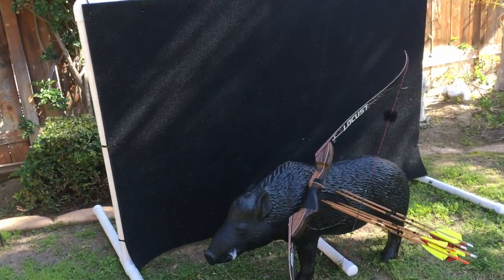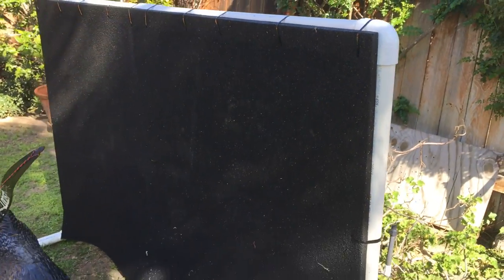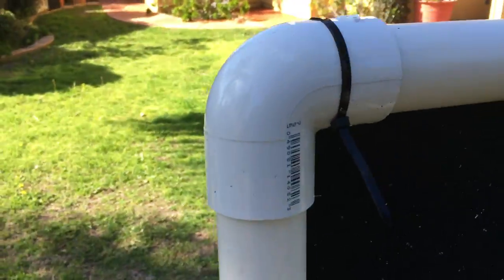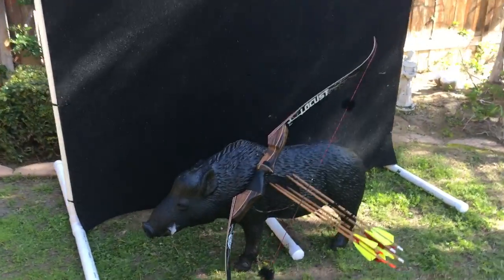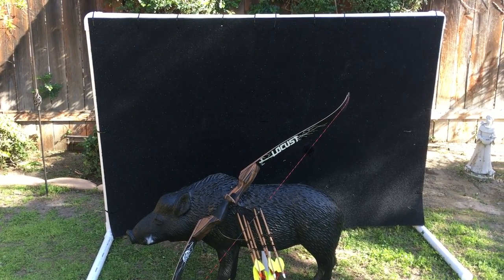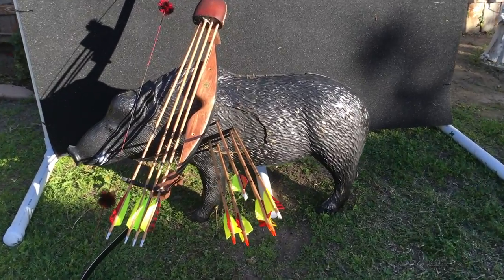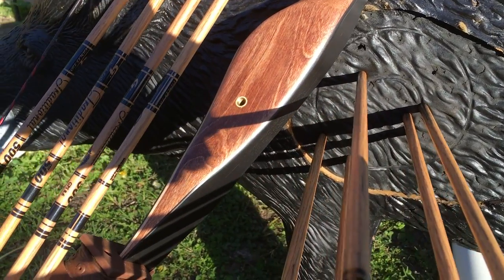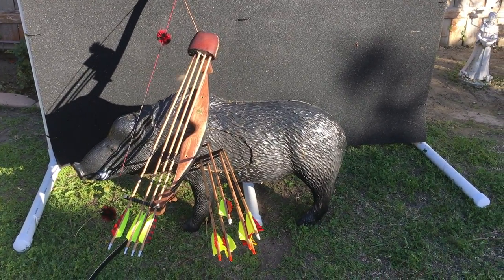Archery Tip - DIY BackStop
Safety is always important when shoot a bow and arrow. It becomes extremely important when your a backyard archer.
   In this video I explain and show you how I built a backyard archery arrow backstop that is affordable and effective in stopping those missed shots.

   Materials used to build the project.

1- 4x6 foot 3/4 inch thick horse mat from Tractor Supply Company.
3 - 10 foot long 1.5 inch thick schedule 40 pvc pipe
4 - 1.5 inch Tee Joints.
2 - 1.5 inch 90 deg joints

Cut and space pvc tubing and joints to match the size of the horse mat.
Drill holes evenly spaced to secure the mat with zip ties to the pvc tubing.
Stand upright and have fun!